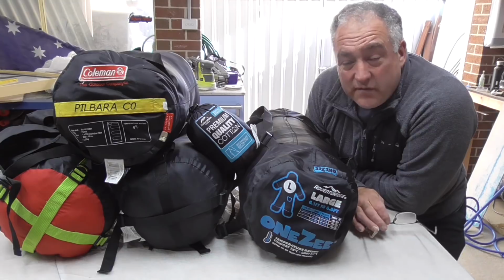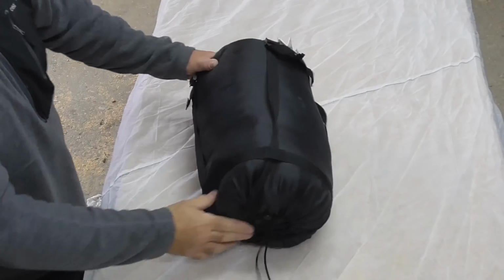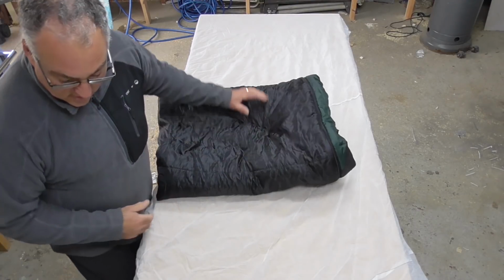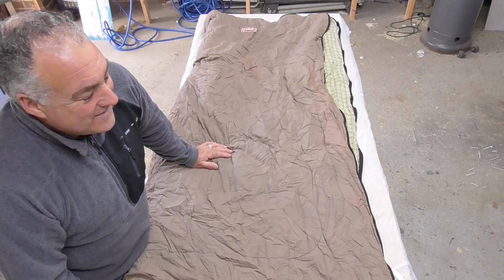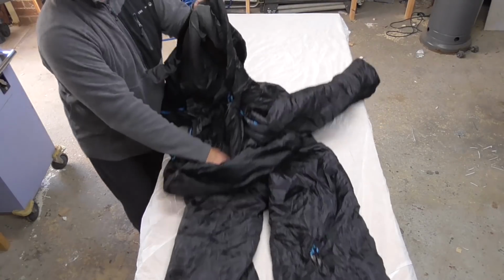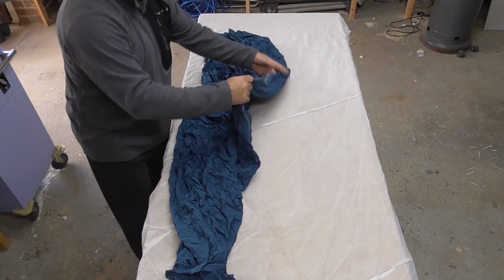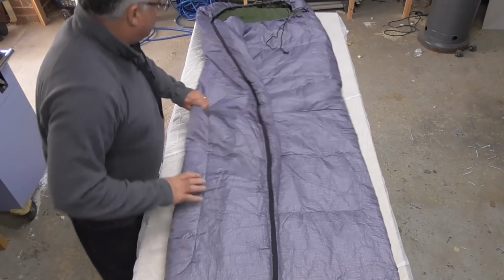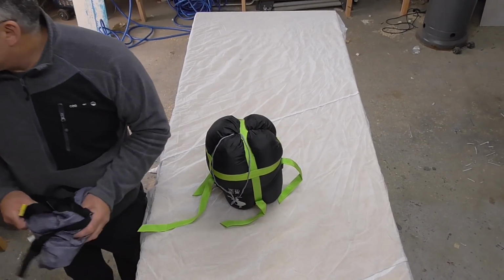Motorcycle camping choosing a sleeping bag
What do you prefer regarding your sleeping bag, big and roomy or tight as a wrapped baby, this is my thoughts.
Andy